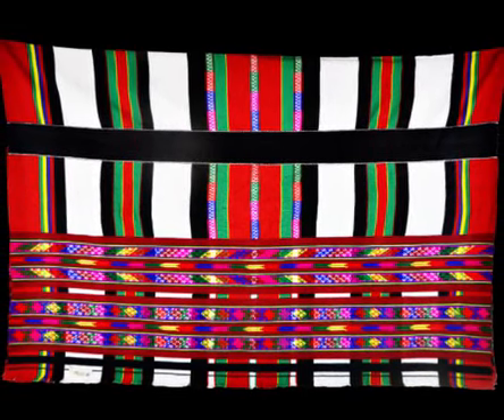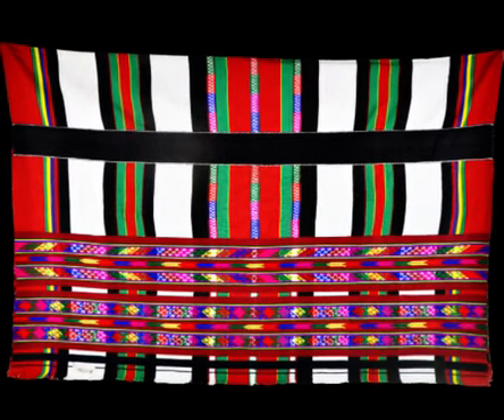North East Traditions Part#1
Decorated Lower Garment & Blouse. North East Traditions